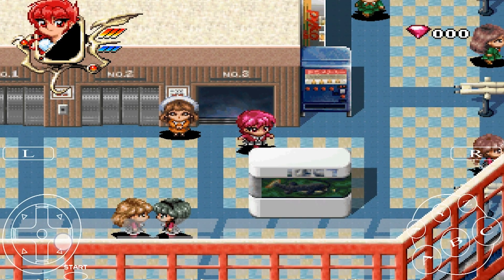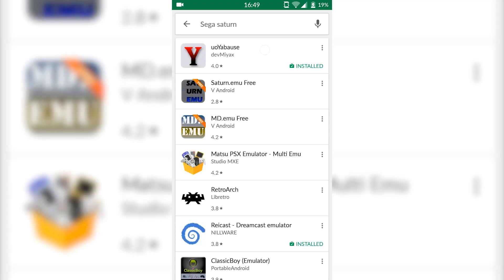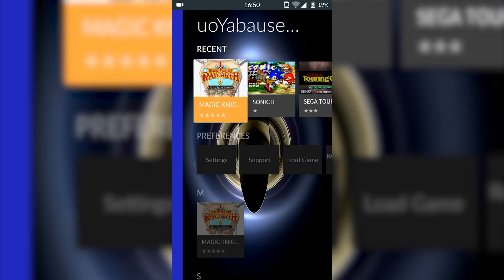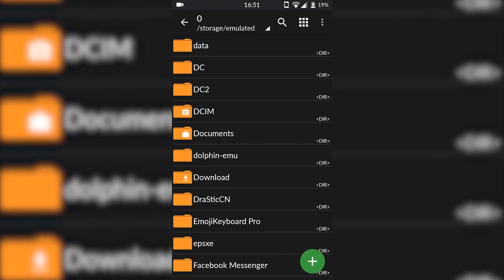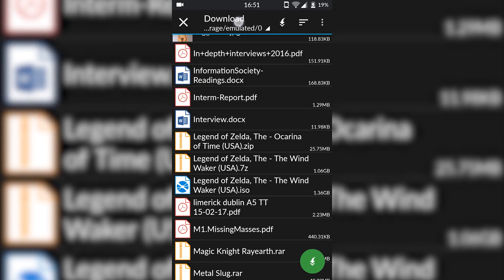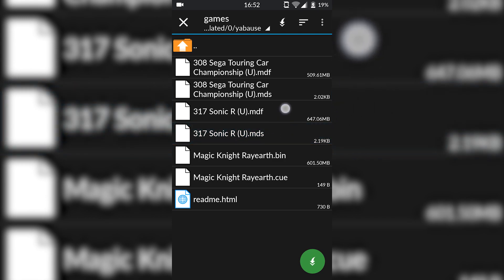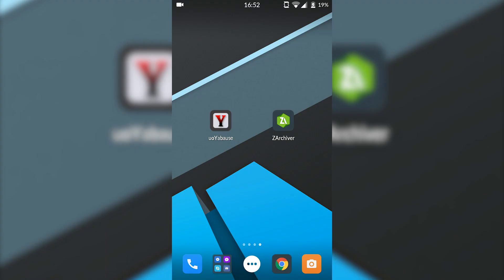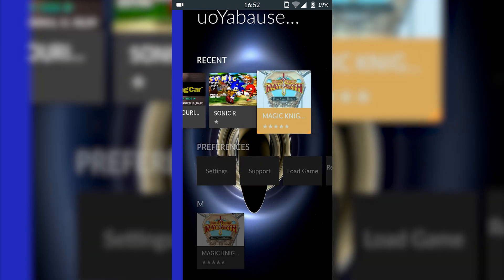How to Play Sega Saturn Games on Android! uoYabause setup tutorial! Saturn emulator android!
Hey guys my name is Scoby and in todays video I will show you how to play Sega Saturn games on your android device! For this tutorial we are going to be using the free Sega Saturn called uoYabause which is available on the Play Store.

What is the Sega Saturn:

The Sega Saturn is a 32-bit fifth-generation home video game console that was developed by Sega and released on November 22, 1994 in Japan, May 11, 1995 in North America, and July 8, 1995 in Europe as the successor to the successful Sega Genesis. The Saturn has a dual-CPU architecture and eight processors. Its games are in CD-ROM format, and its game library contains several arcade ports as well as original titles.

Development of the Saturn began in 1992, the same year Sega's groundbreaking 3D Model 1 arcade hardware debuted. Designed around a new CPU from Japanese electronics company Hitachi, another video display processor was incorporated into the system's design in early 1994 to better compete with Sony's forthcoming PlayStation. The Saturn was initially successful in Japan, but failed to sell in large numbers in the United States after its surprise May 1995 launch, four months before its scheduled release date. After the debut of the Nintendo 64 in late 1996, the Saturn rapidly lost market share in the U.S., where it was discontinued in 1998. Having sold 9.26 million units worldwide, the Saturn is considered a commercial failure. The failure of Sega's development teams to release a game in the Sonic the Hedgehog series, known in development as Sonic X-treme, has been considered a factor in the console's poor performance.
Although the Saturn is remembered for several well-regarded games, including Nights into Dreams, the Panzer Dragoon series, and the Virtua Fighter series, its reputation is mixed due to its complex hardware design and limited third-party support. Sega's management has been criticized for its decision-making during the system's development and discontinuation.

Lapop specs:

- CPU: I5-7600
- GPU: Nvidia GTX1070
- 16gb ram
- 128GB SSD
- 2TB HDD 5400RPM
- 1080p Wide Angle Display

Peripherals
- 2 1080p standard monitors